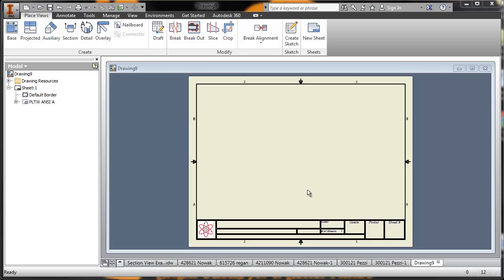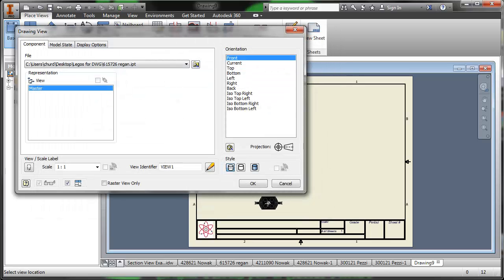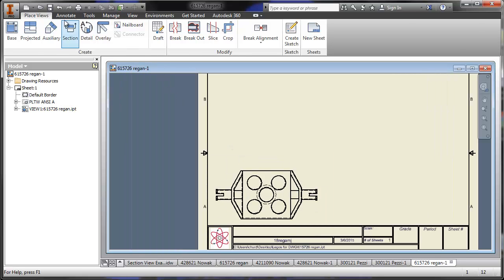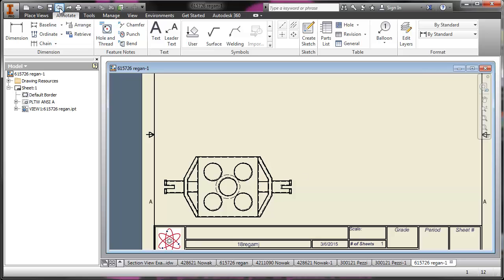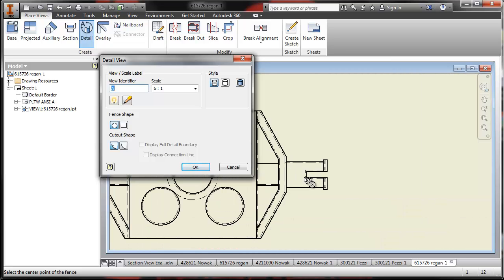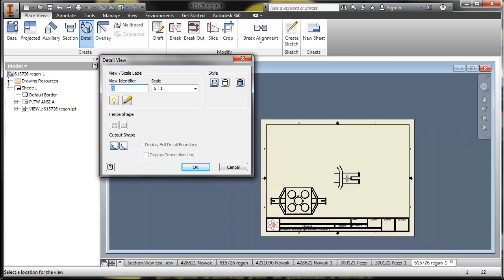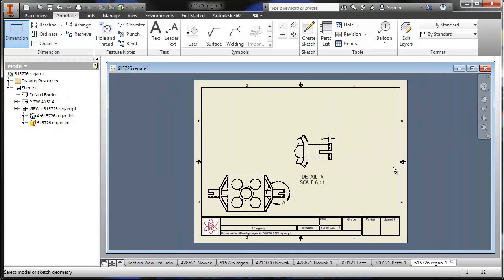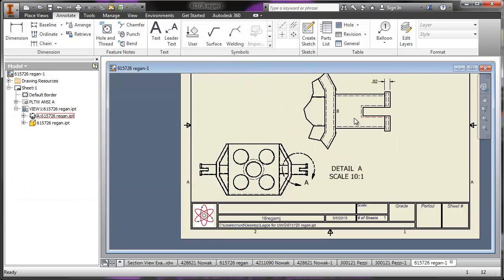Inventor Drawing: Detail View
2 minutes or less: How to do a detail view in Inventor 2014.